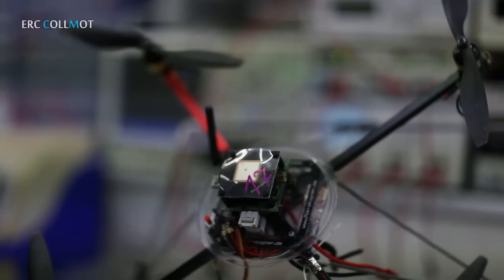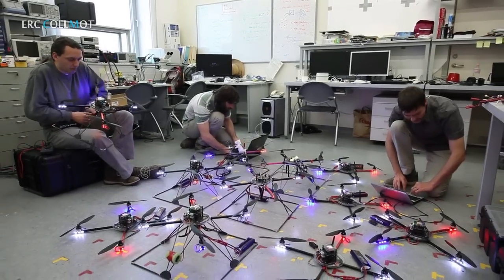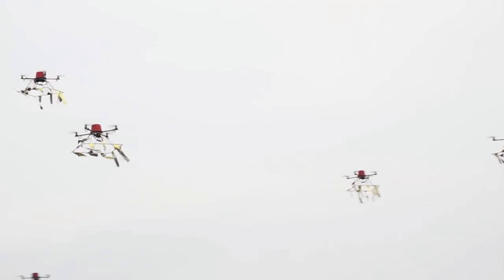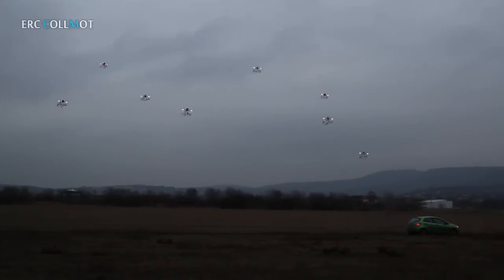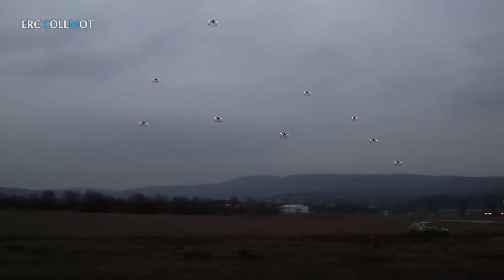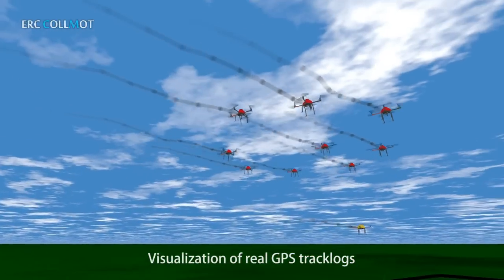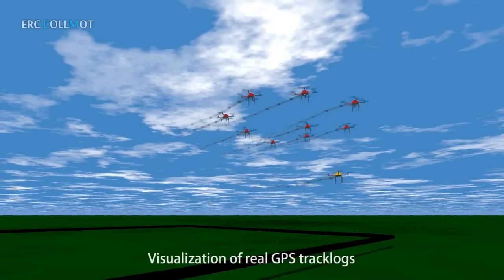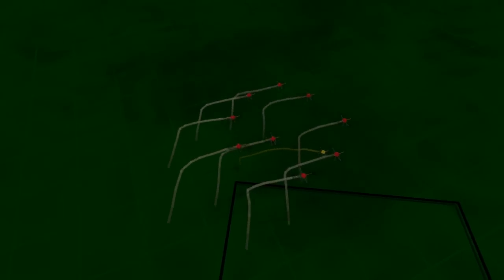An Autonomous Swarm of Flying Robots Shortened